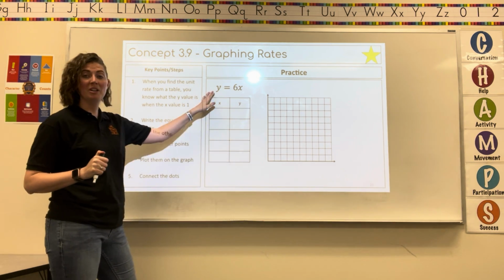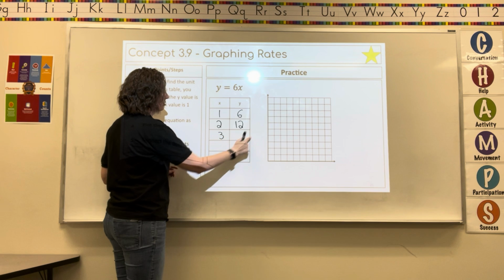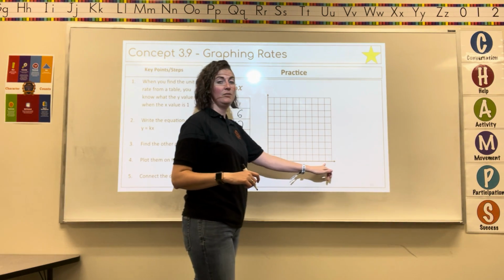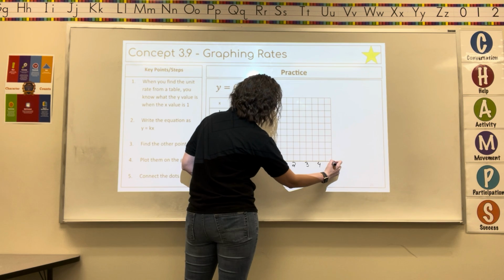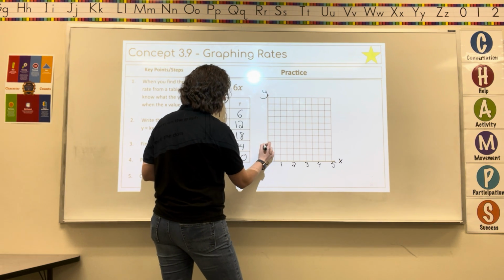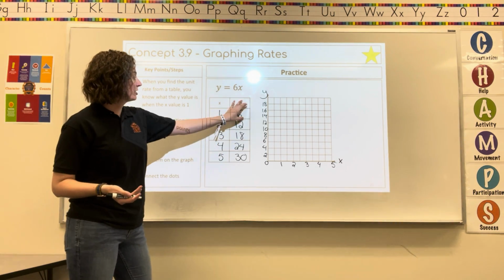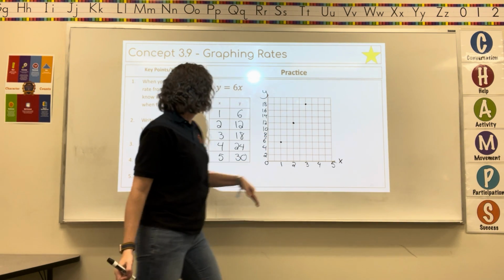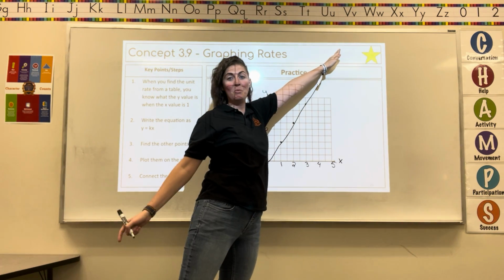Graphing Rates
6th Grade Concept 3.9